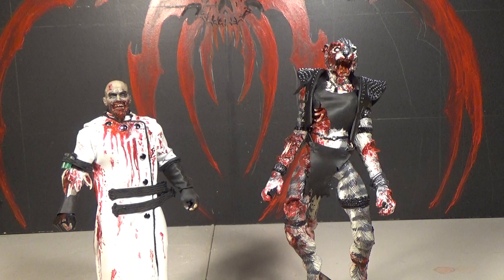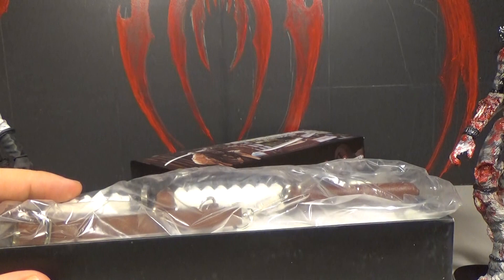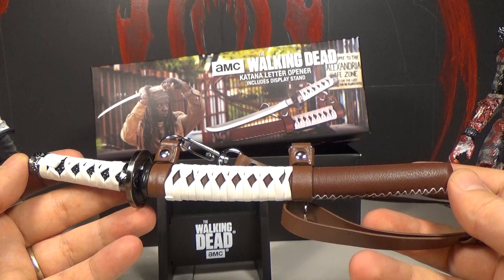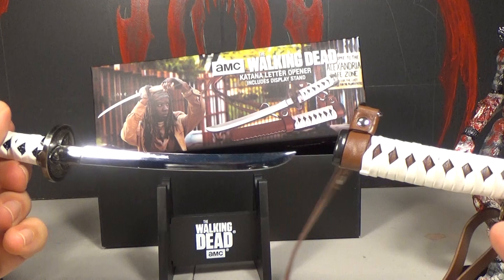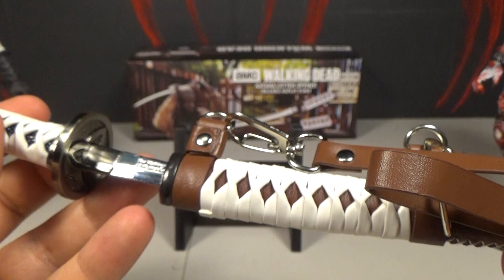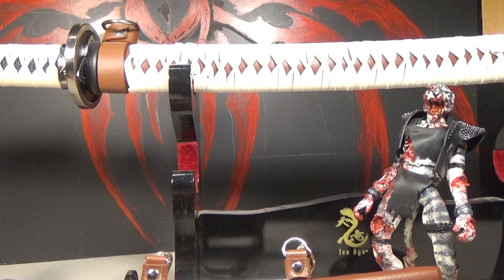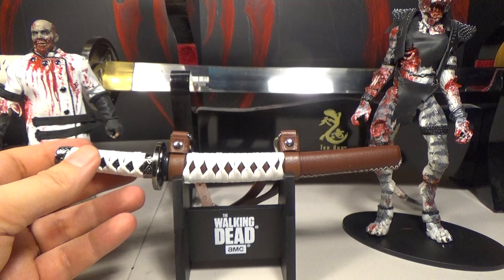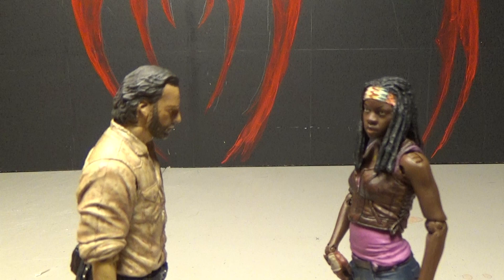The Walking Dead Letter Opener Michonnes Katana Review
This is a review of The Walking Dead Michonne's Katana Letter Opener made by Master Cutlery.